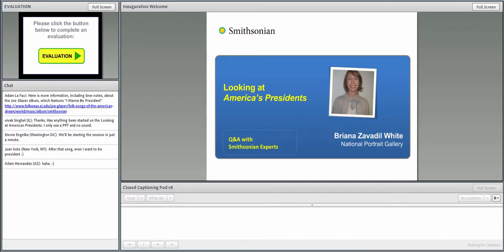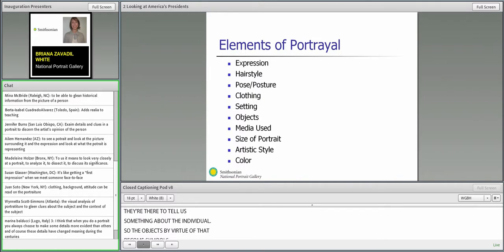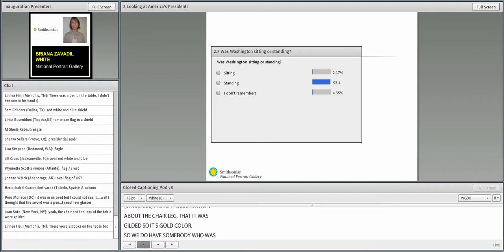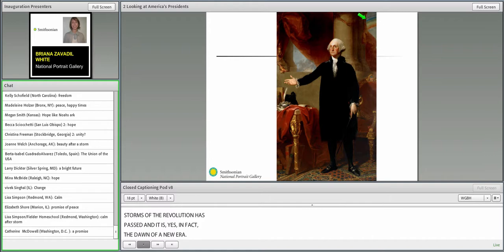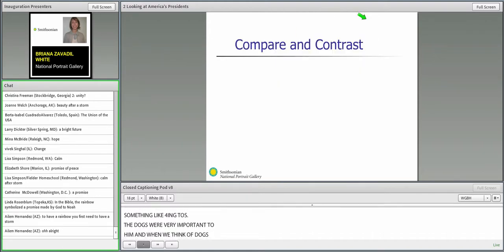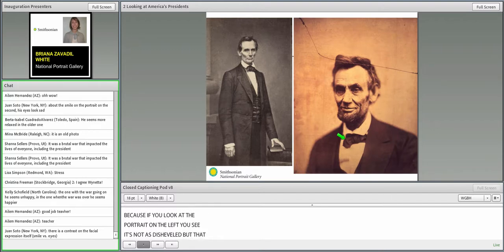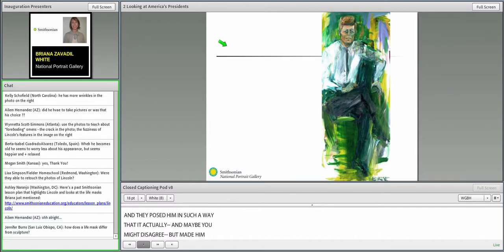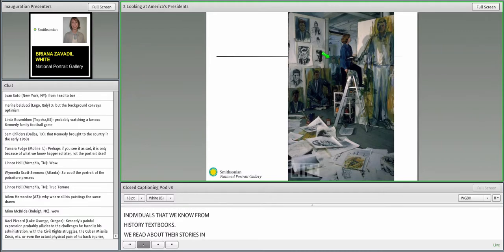Teaching the 57th U.S. Presidential Inauguration -- Looking at America's Presidents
Take a close look at how the portrayal of the president has changed over time, with special attention to George Washington and Barack Obama, as our first and current president.  We'll also discuss images of Abraham Lincoln and John F. Kennedy and demonstrate how their portraits reflect key moments in American and art history.

Presented by:
Briana Zavadil White, National Portrait Gallery

Original Airdate: January 10, 2013